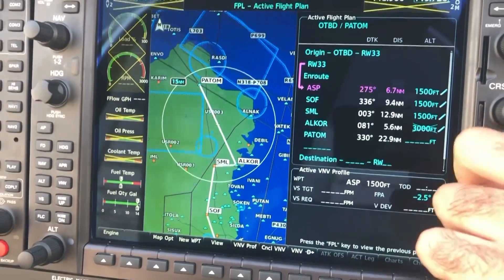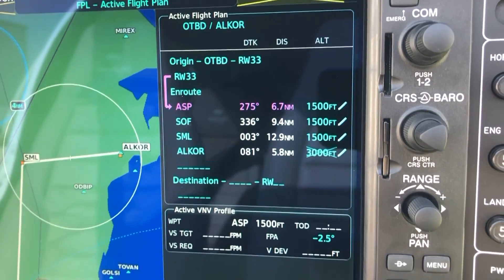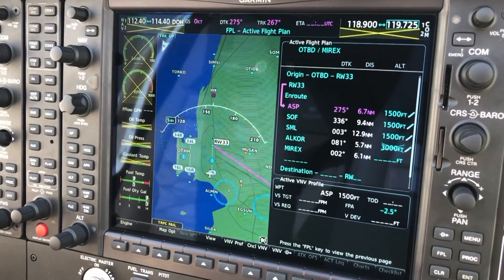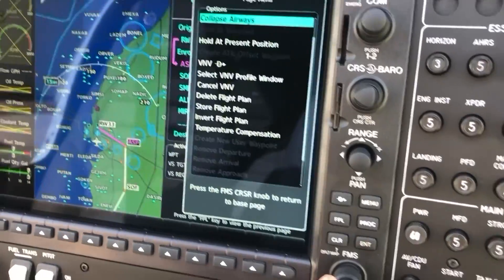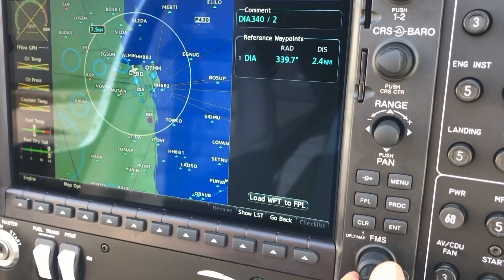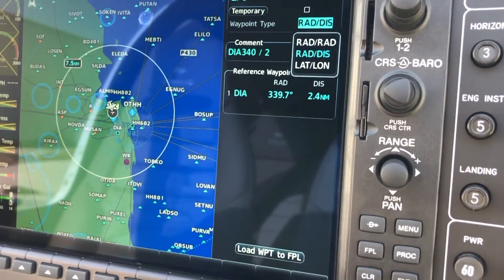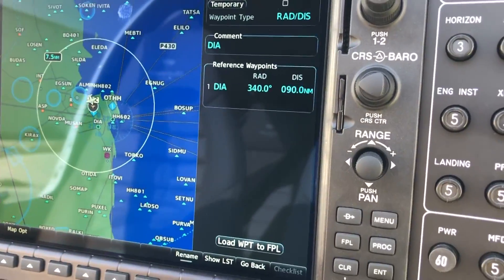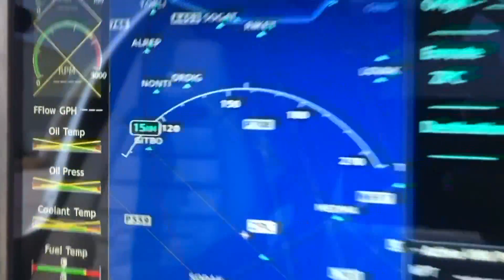GARMIN G1000 Tutorial | CREATE A USER WAYPOINT | Add and Delete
How to use the Garmin G1000
How to create a user waypoint on the G1000
How to delete a flight plan
How to delete a leg in the flight plan
How to create a flight plan on the G1000

GARMIN G1000 101 TUTORIAL

DA40 NG DA42 NG GARMIN3000 GARMIN1000 NXi